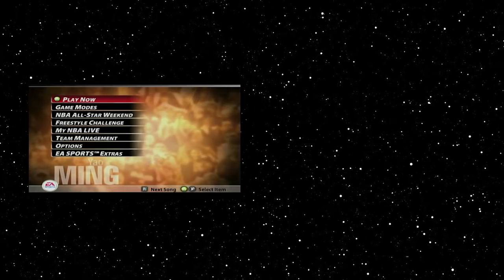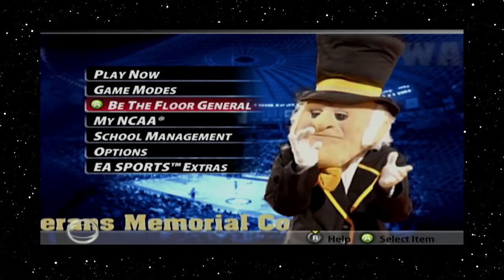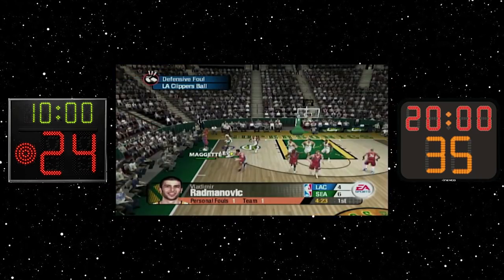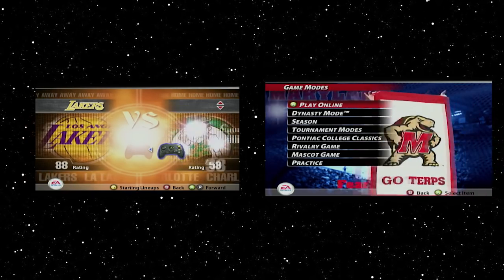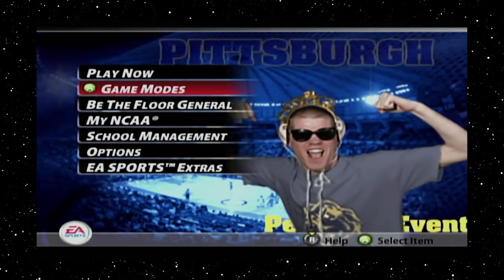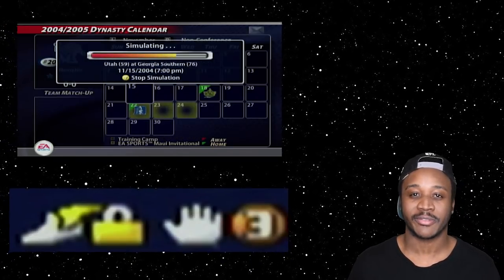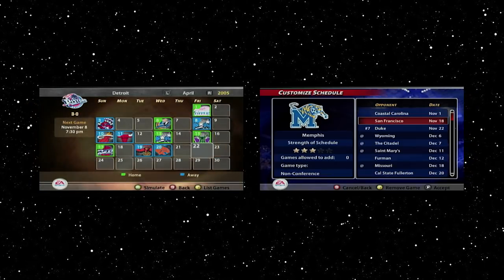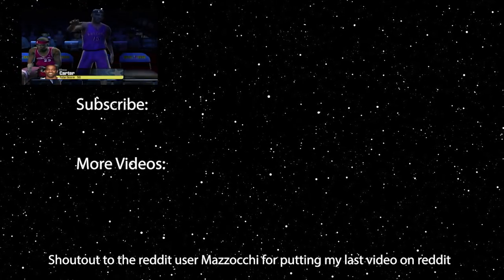Why NBA Live 2005 & NCAA March Madness 2005 are immortal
Check out and Rate my PODCAST IF YOU ROCK WITH IT kofiewhy NBA Live 2005 and March Madness 2005 released just months apart from each other and both represent pivotal parts in the series. For both series, it was the title before the next gen of the XBox 360. RSo this was the last time that both games would be solely focused on for the previous generation of consoles. The last time before we figured out that neither series had any idea on how to adjust to the XBox 360.

Anyway we’re going to look at a few features the games have in common and a few places where the games separate. From each other.

INTRO: LAKEY INSPIRED - ISLAND